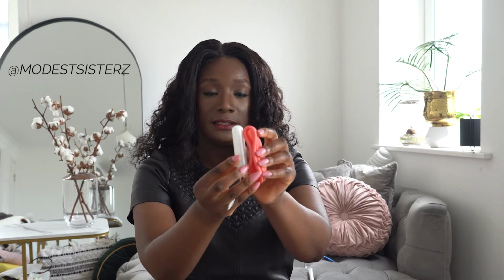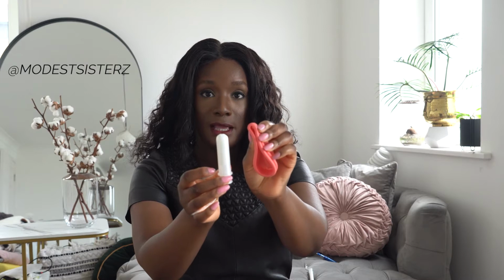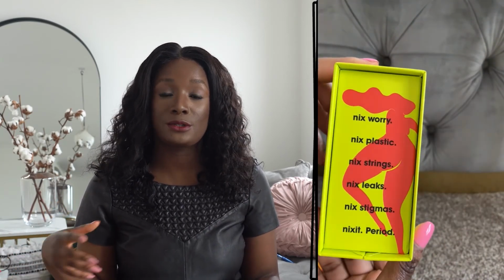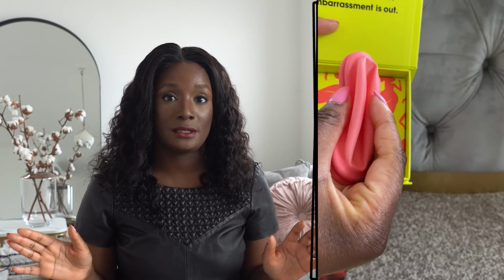NIXIT Disc | Menstrual Disc Review! | My Experience On Menstrual Discs | MODESTSISTERZ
I have decided to share my experience on this because I know there will be many, like the previous me, who only are comfortable with traditional menstrual options.

*This is by no means to say stop what you’re using. I’m only saying, hey did you know this is this and this is how and this is why!*

Part. 1 - Saalt vs OrganiCup | Did'nt Worked Out

Some Keywords:
Nixit Experience
Nixit Menstrual Disc
Nixit disc
Is Menstrual Disc Worth It?
Menstrual discs